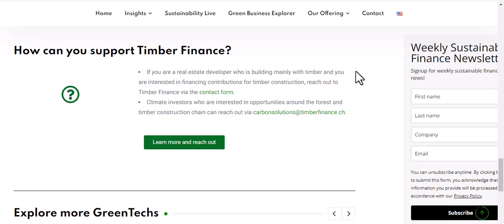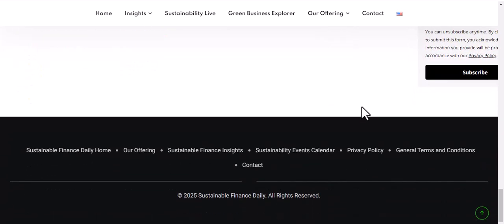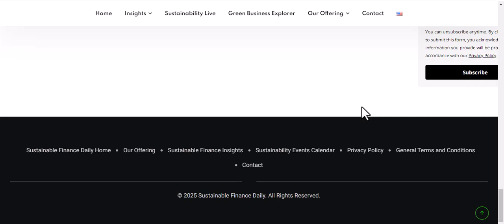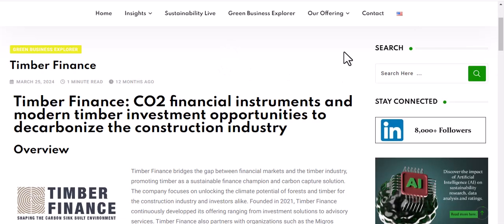How M1 makes money interest, interchange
In this video we talk about How M1 makes money (interest, interchange)